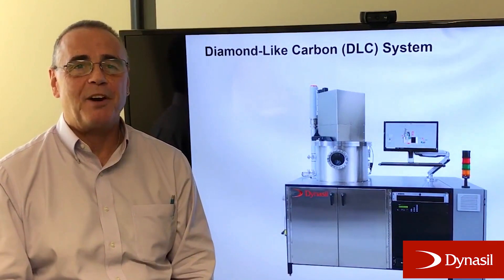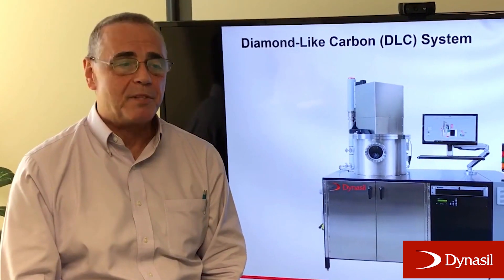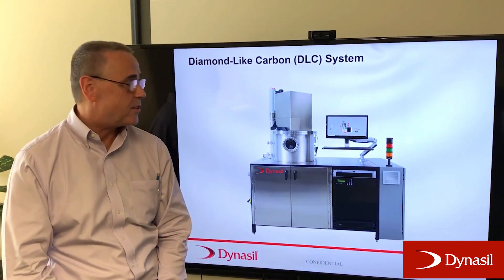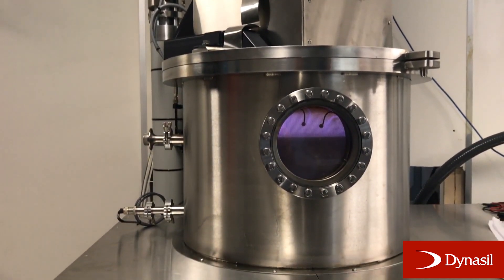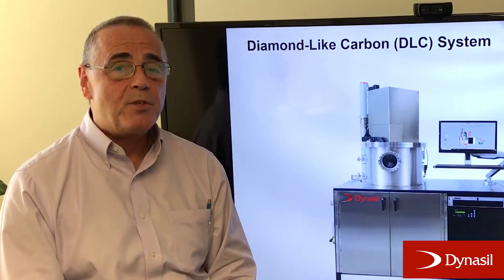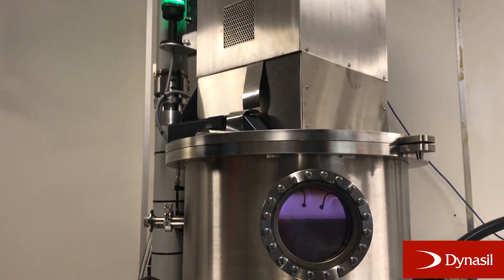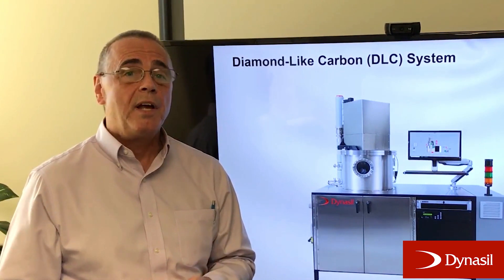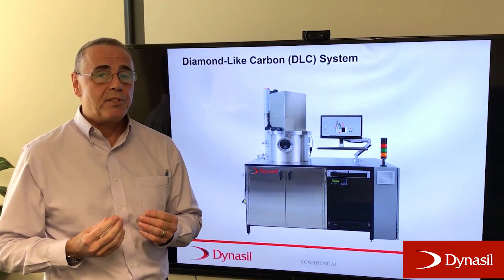Dynasil's Diamond-Like Carbon (DLC) System - Enhanced IR Coating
Dynasil Corporation of America introduces enhanced IR coating technology through the addition of a Diamond-Like Carbon (DLC) coating chamber. Frank Minich, Business Development, further elaborates on the coating capabilities of the chamber.

A DLCcoating offers an ideal solution for coating IRoptics with exceptional abrasion resistance, a low coefficient of friction, is biologically compatible, electrically insulating and optically transparent.

Request a quote today!

Contact Frank A. Minich
+1-833-IRFRANK